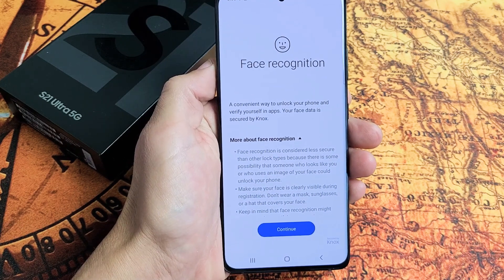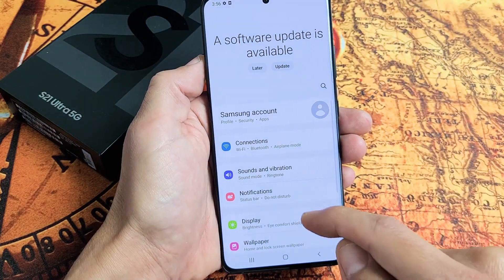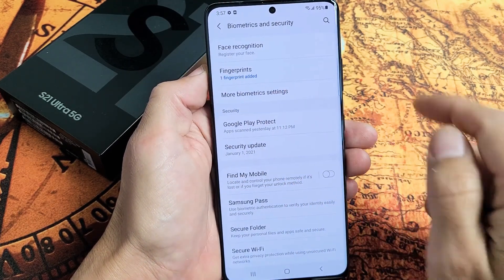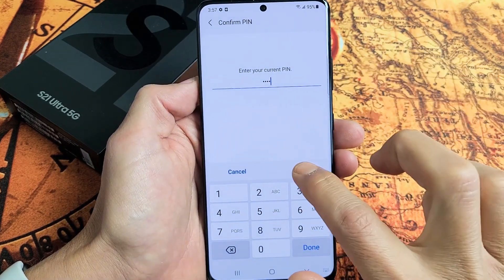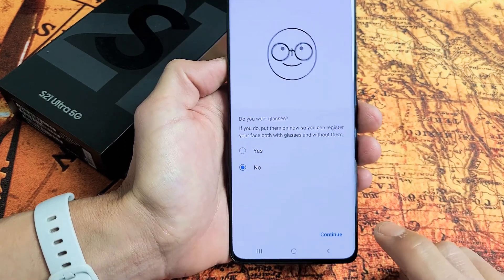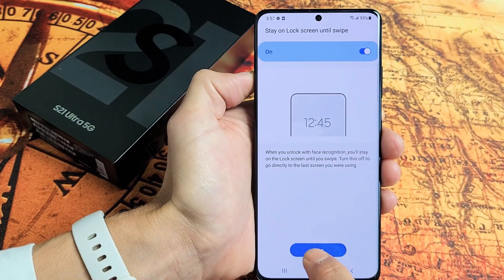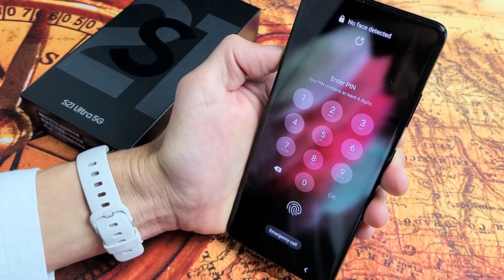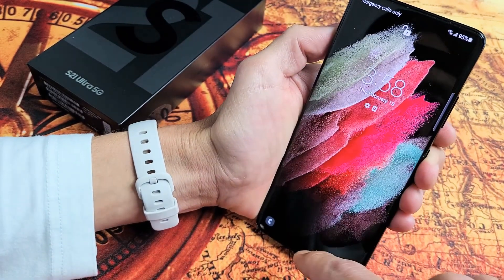How to Add Face ID Password to Galaxy S21 Ultra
I show you how to setup or add a Face ID (Facial Recognition) password on the Samsung Galaxy S21 Ultra phone.

Samsung Galaxy S21 Ultra 5G | Factory Unlocked Android Cell Phone